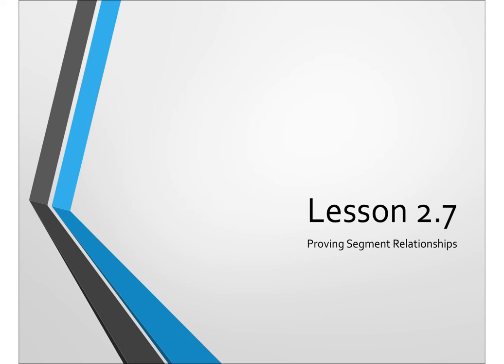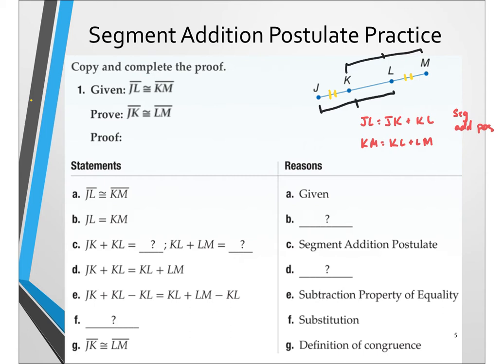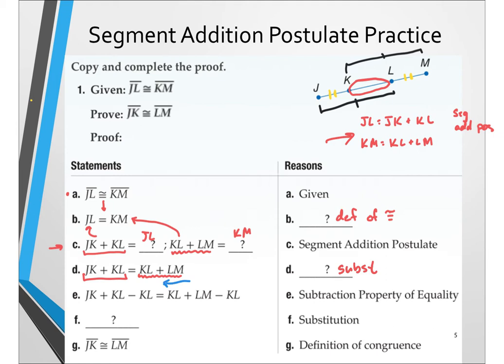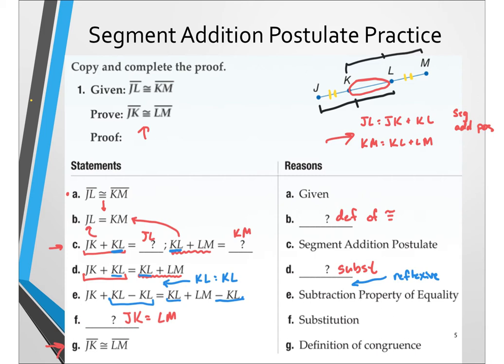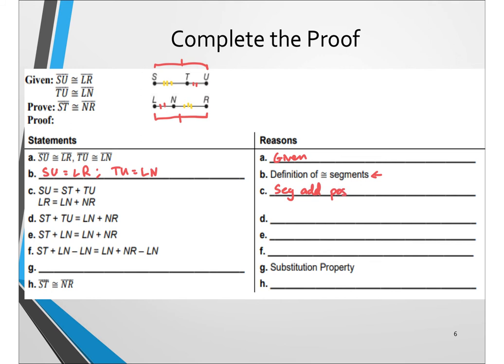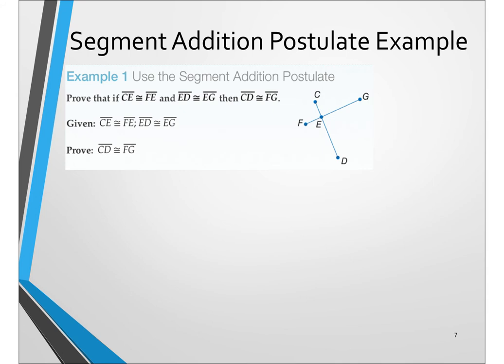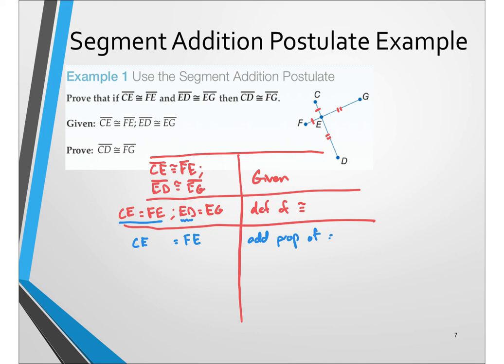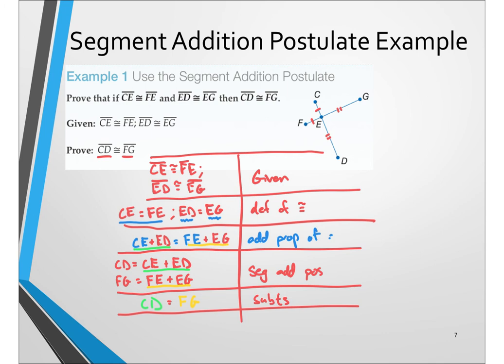Lesson 2.7 Proving Segment Relationships